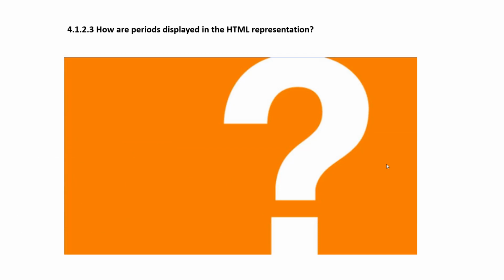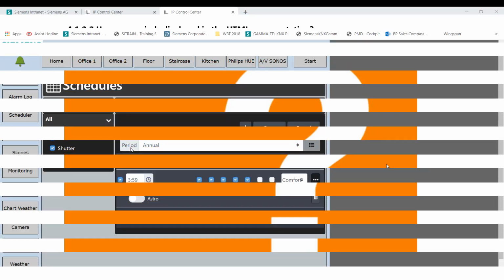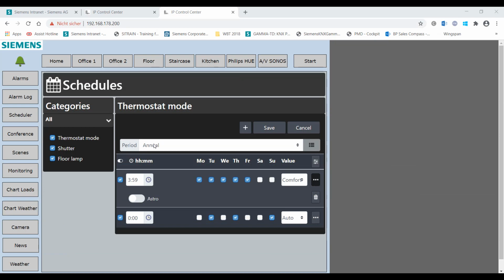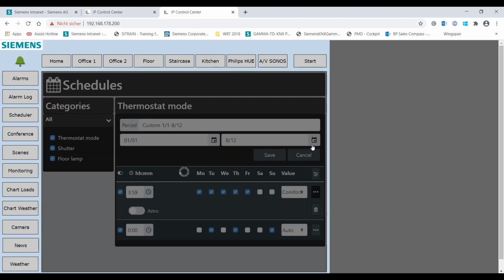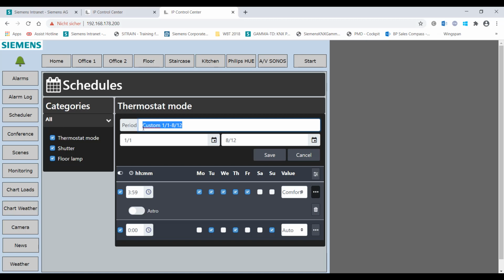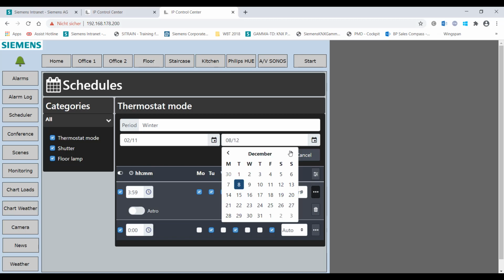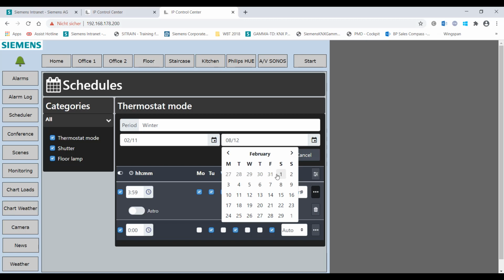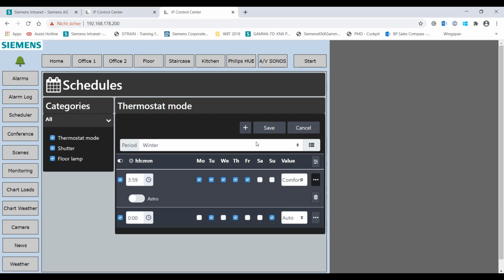4.1.2.3 Siemens GAMMA KNX IP Control Center V4 - HTML representation of periods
Additional modules: Time switching - HTML - Representation of periods (for the end user)